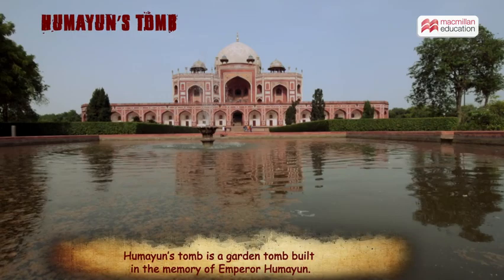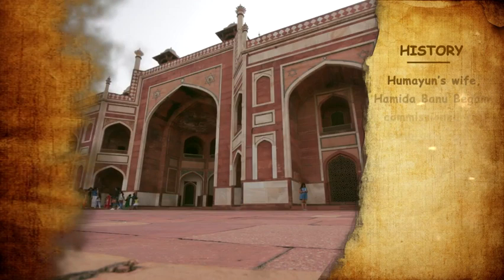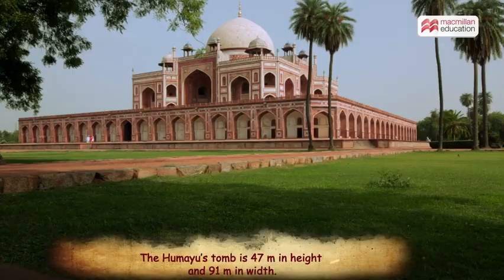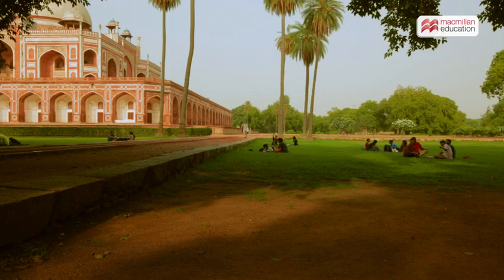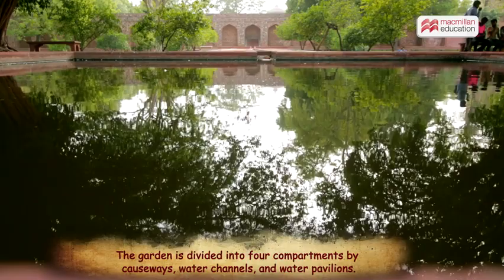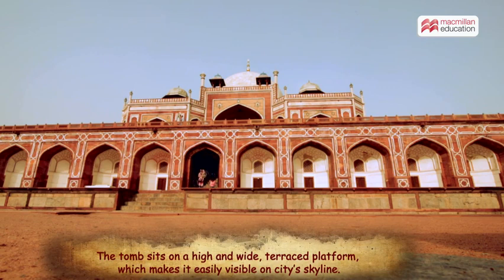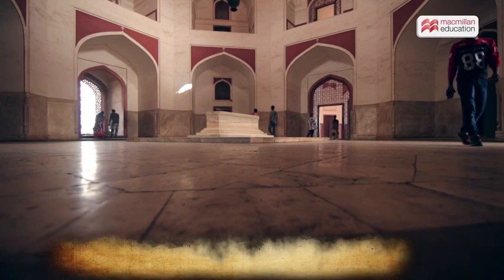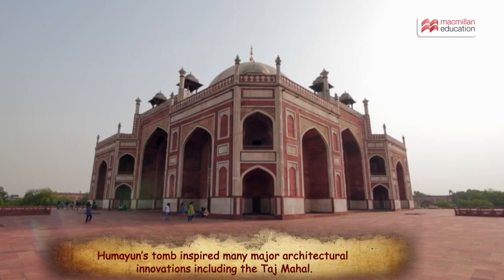Humayun’s Tomb | Magnificent Monuments | Macmillan Education India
Humayun’s tomb symbolizes the legendary architectural style of Mughal India. It was declared a UNESCO world heritage site in 1993. This beautiful monument is located in Nizamuddin, Delhi.  Let's learn more about its architecture and history of this monument through this video.